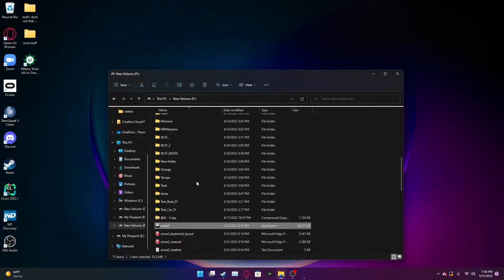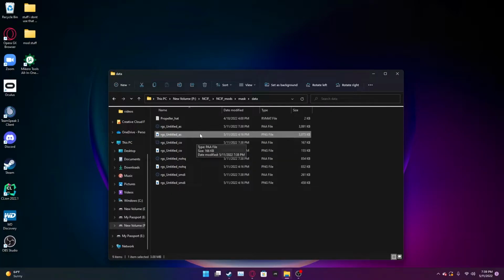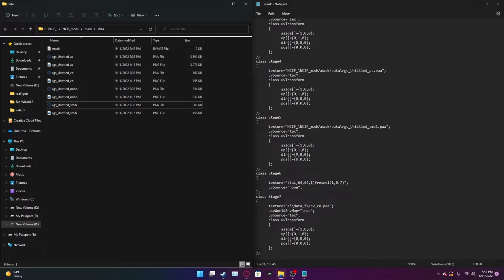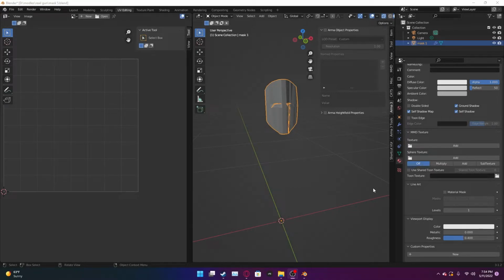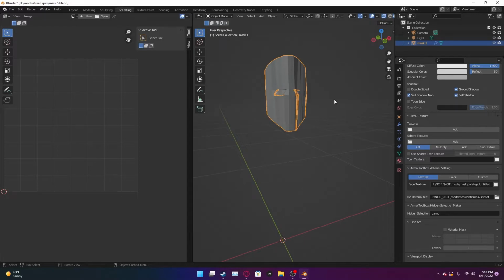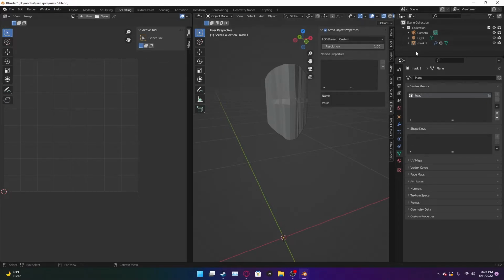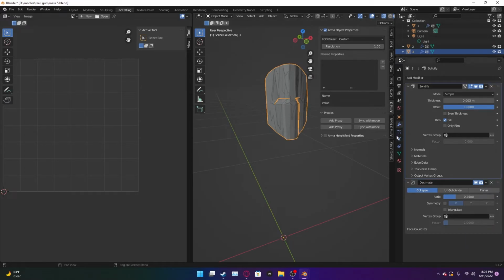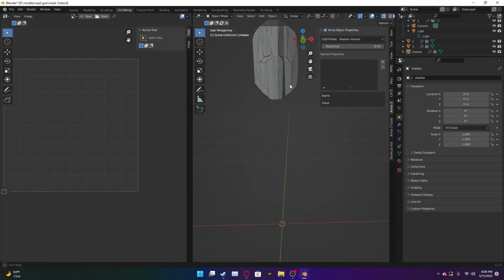Arma 3 modding/modeling tutorial ep: 5 getting your model ready for Arma addon builder.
Hi I'm tox I'm brand new to the modding community I just wanted to make a series to try helping new people like me. I'm probably going to get stuff wrong and if I do please let me know so I can fix it. Take care and stay safe out there.